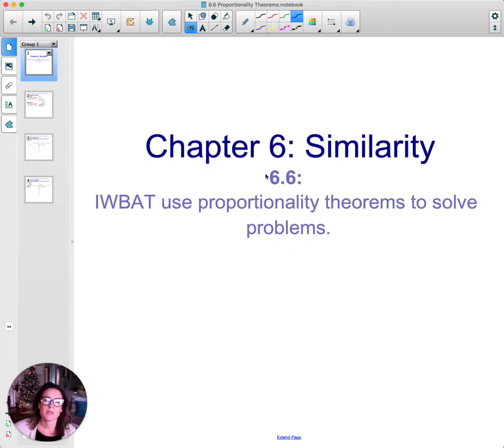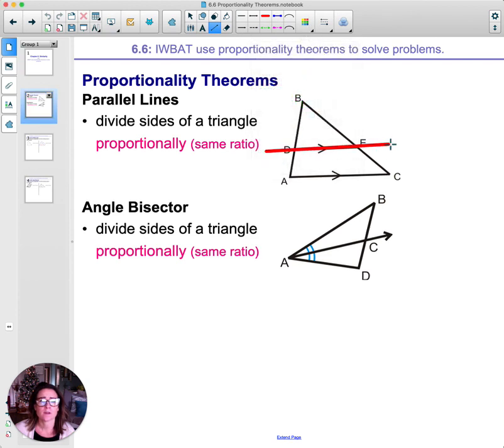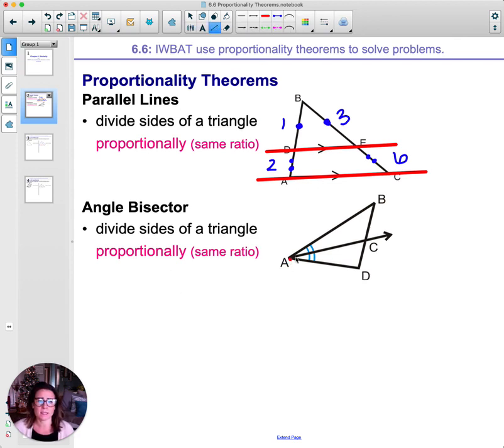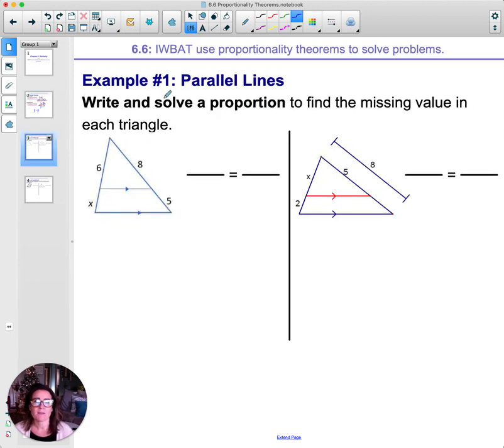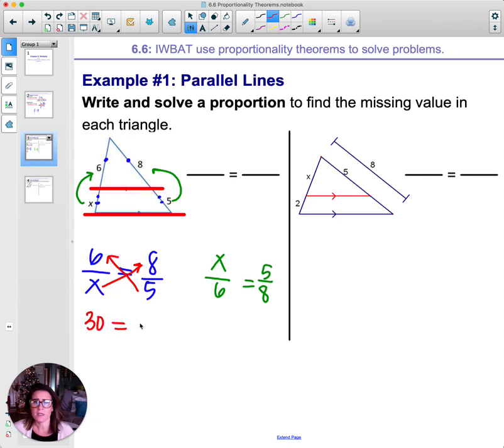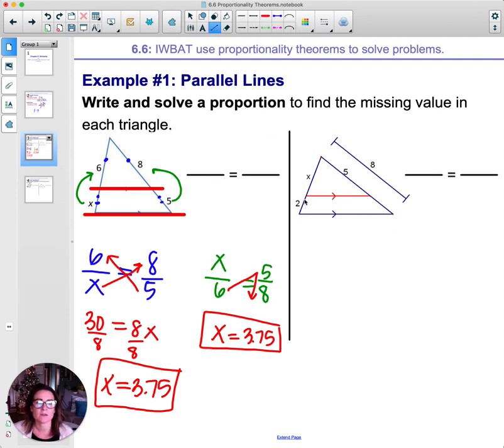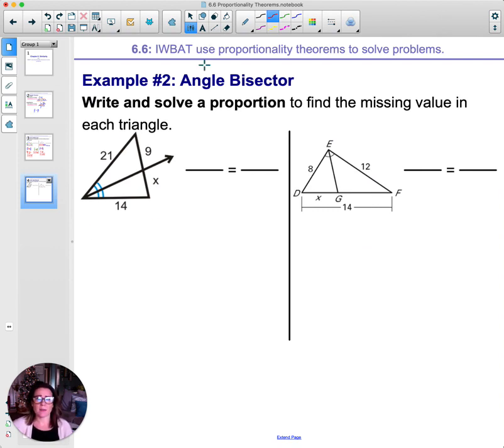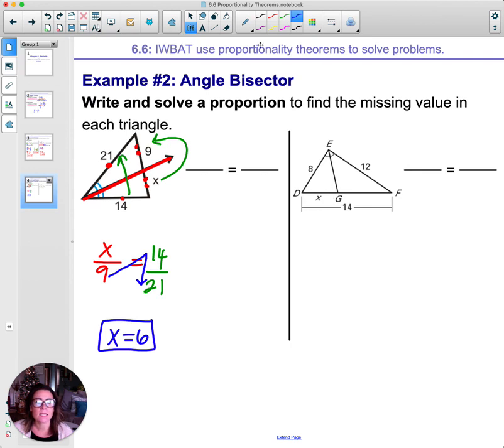Section 6.6 - Proportionality Theorems (Geometry)